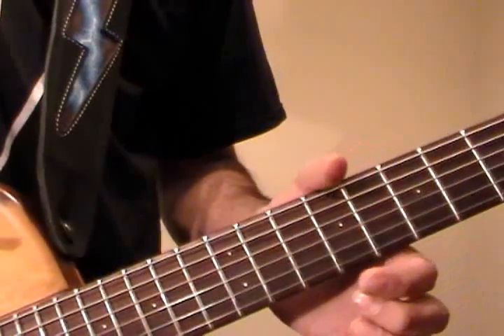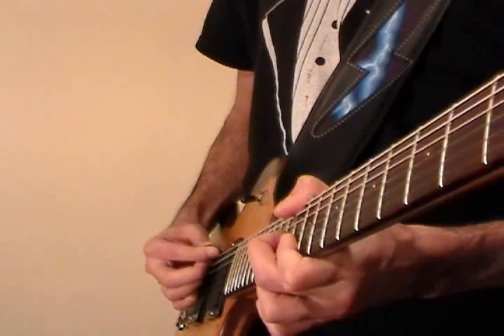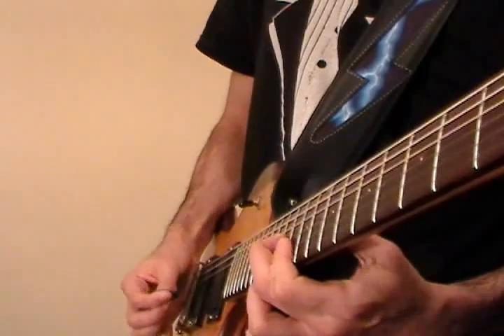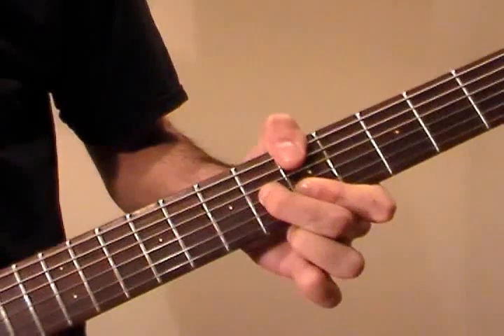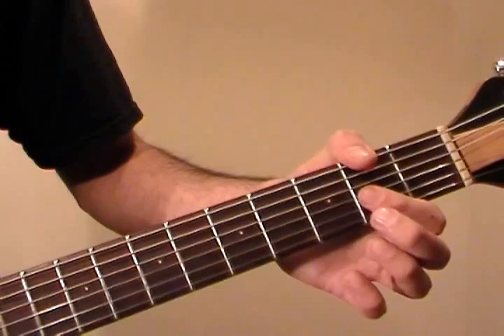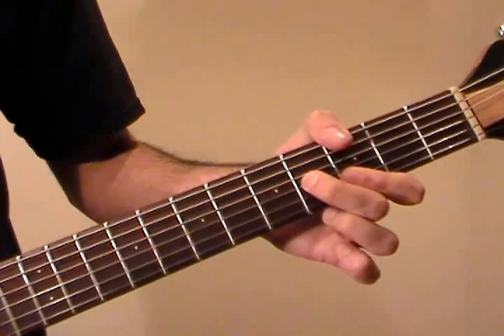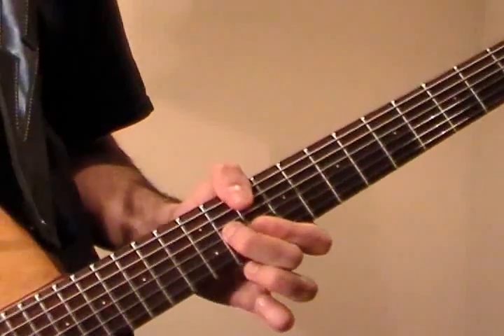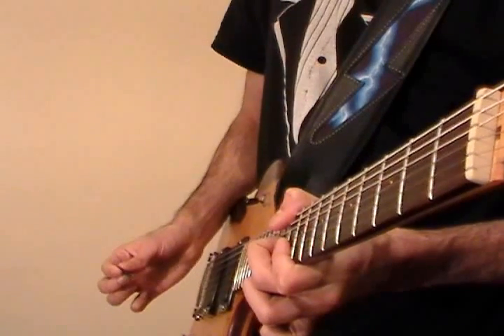Canon Rock Reggae Guitar Lesson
- Canon rock or pachelbels canon guitar lesson teaching a reggae version of this amazing chord progression. Canon in D is an 8 chord progression - D A Bm F#m G D G A - this guitar lesson teaches a thumbed chord reggae version for acoustic or electric rhythm guitar.

Learn Canon Rock Reggae rhythm guitar lesson!